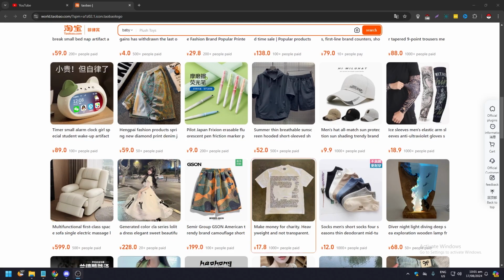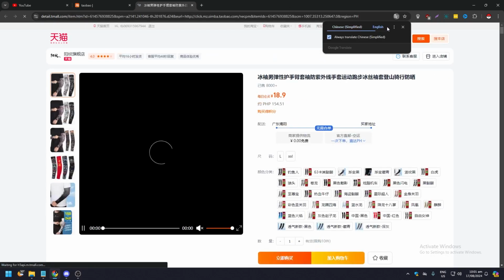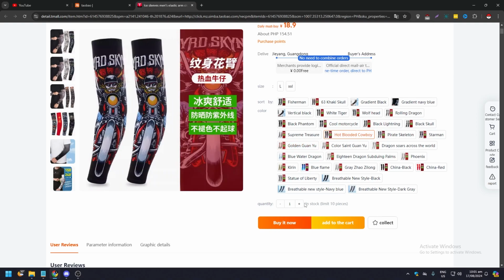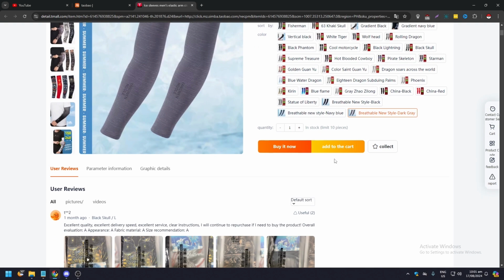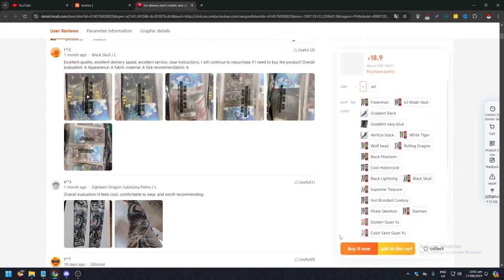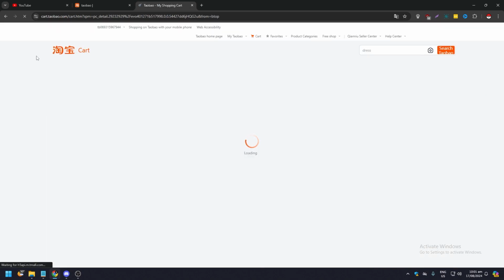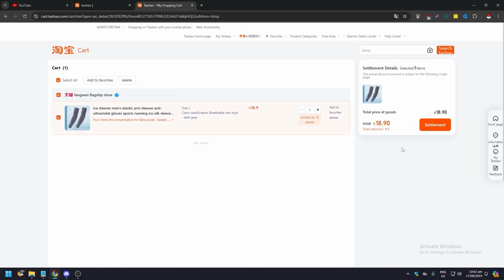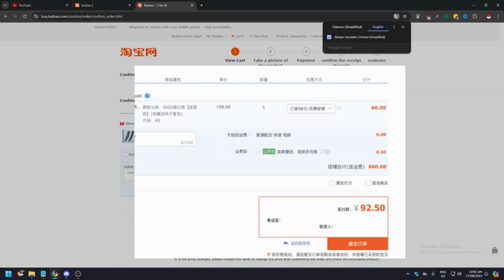How to Order in Taobao (Best Method)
Learn the best method to order from Taobao in this video! From searching for items to placing your order, we'll guide you through the process step by step.